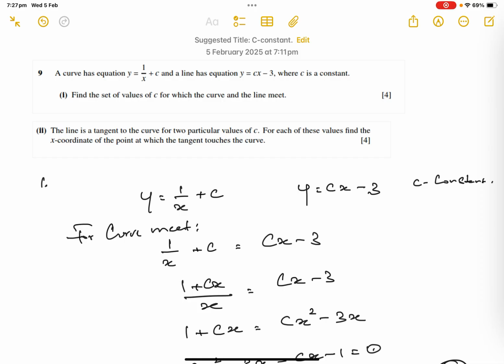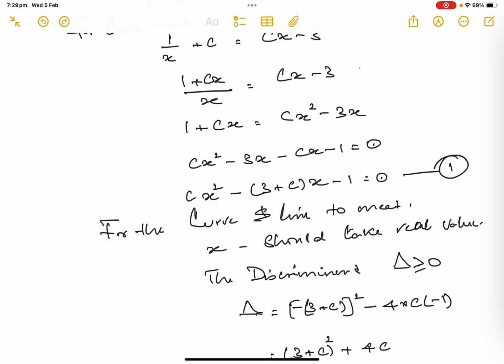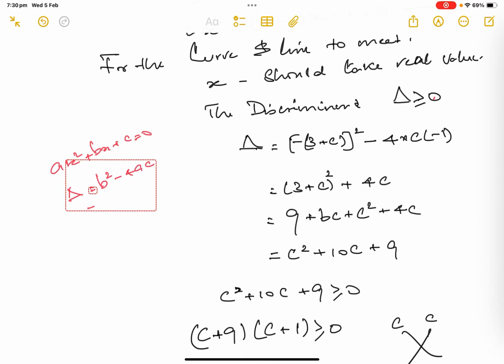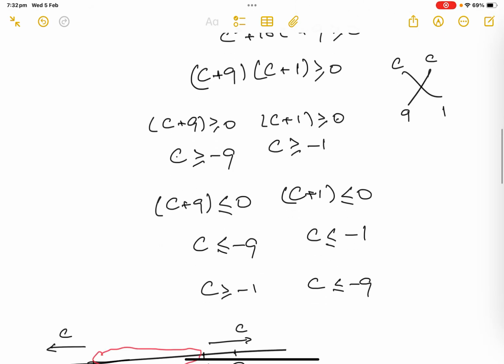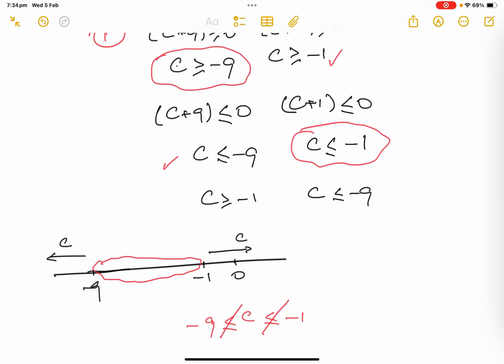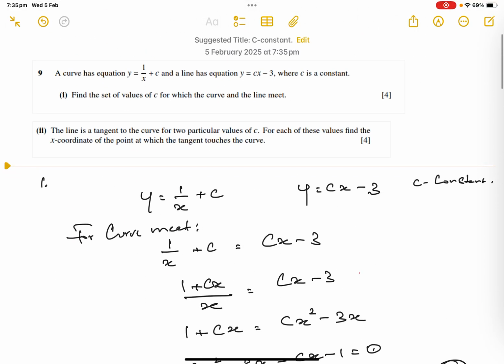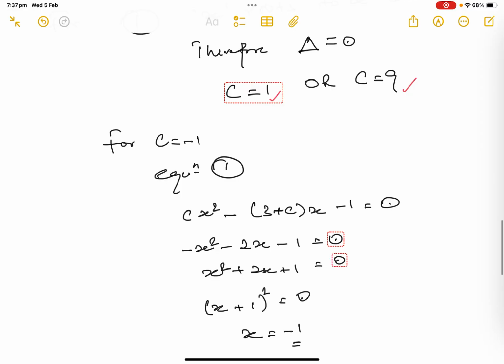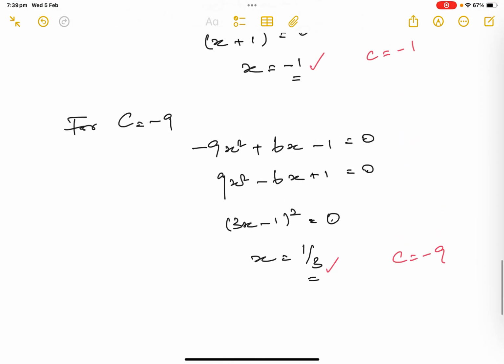Past UK Cam Int A/L question on Pure Mathematics.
Past UK Cambridge International question on Pure Mathematics for A/L students.